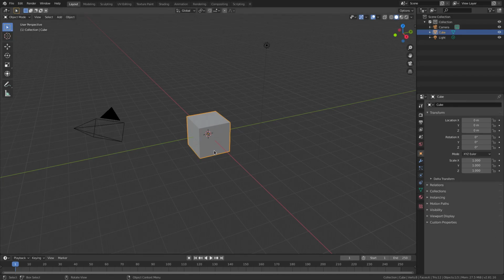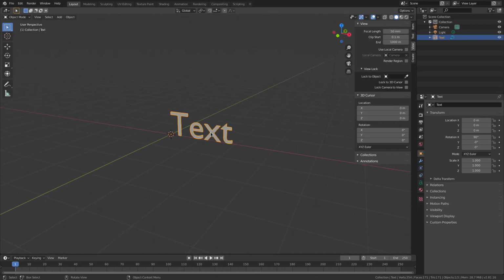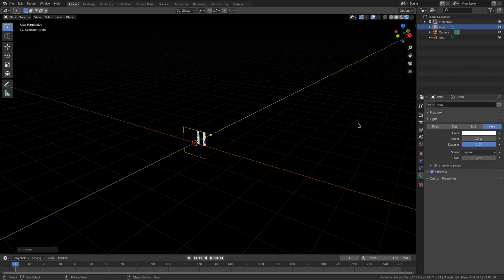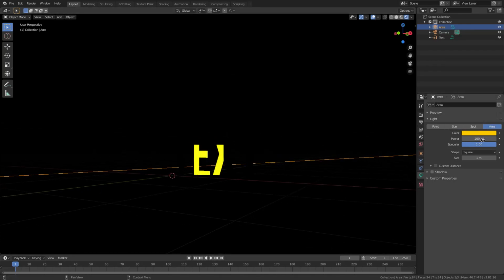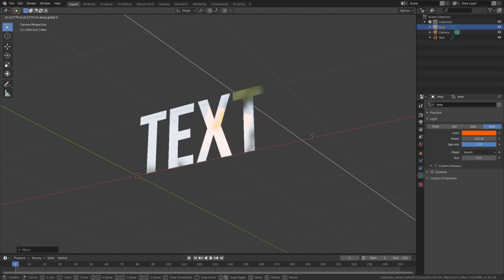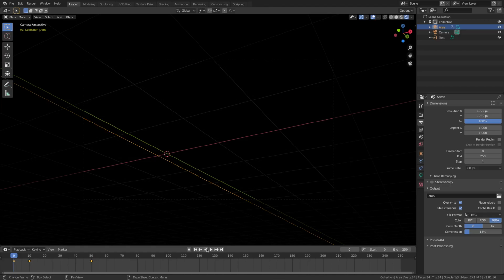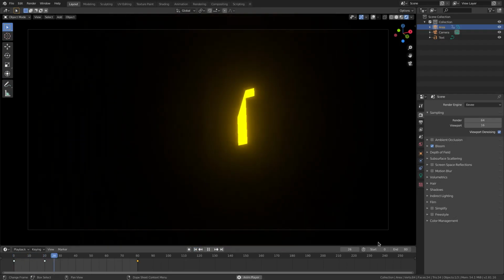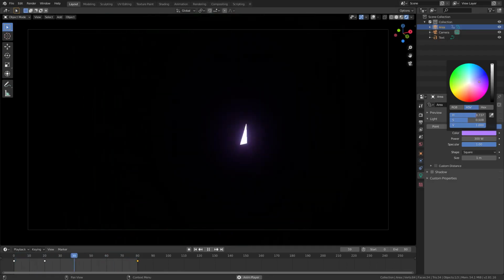Simple Shine Motion Graphic - Blender 2.81 Eevee Tutorial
Today , I share the full in-depth breakdown of the 2D shine motion graphic tutorial I made a while back  :)  Enjoy!